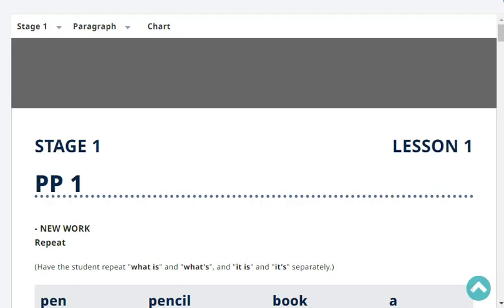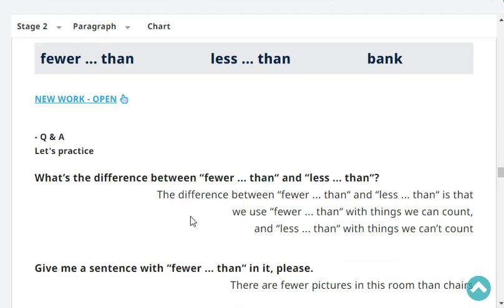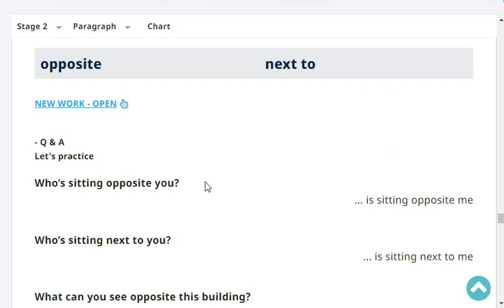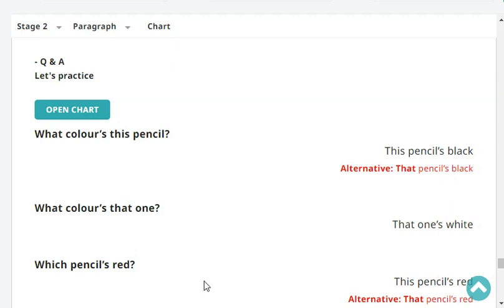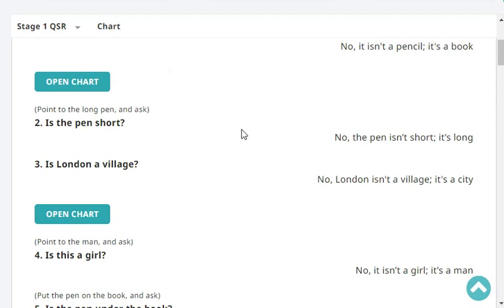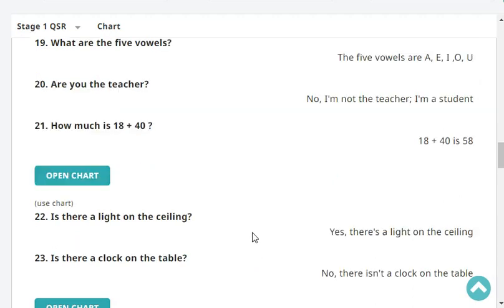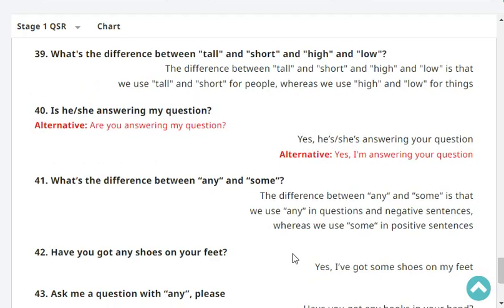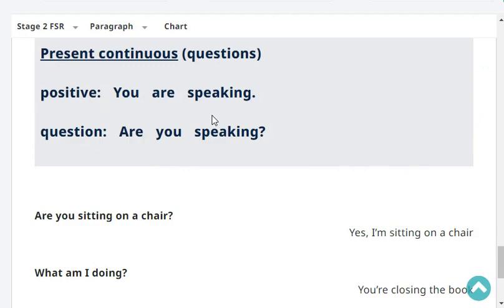Stage 2 Page 126